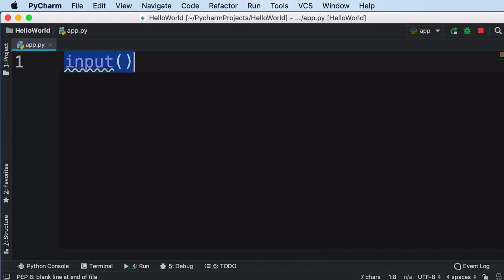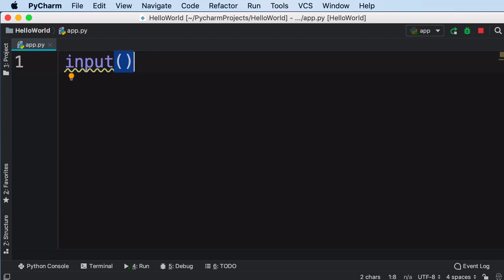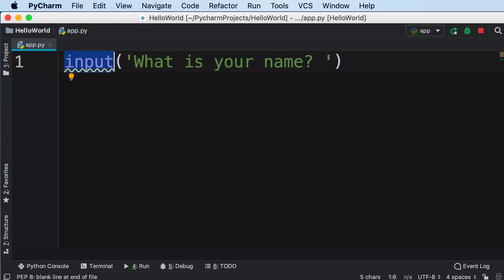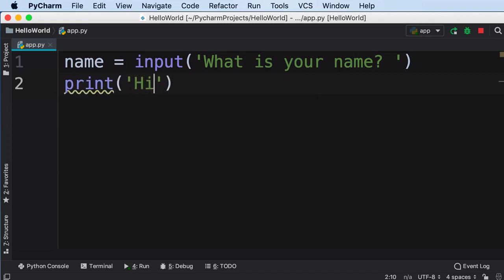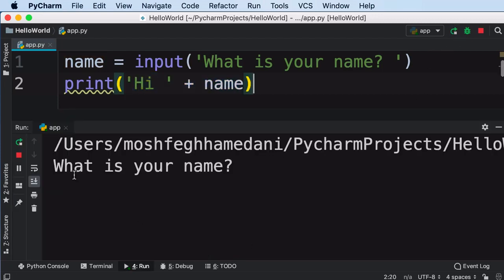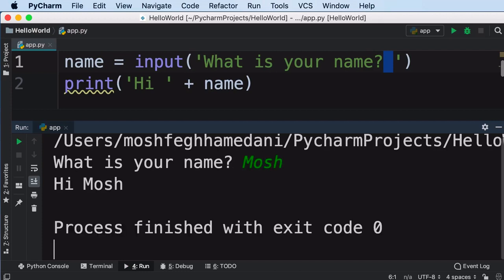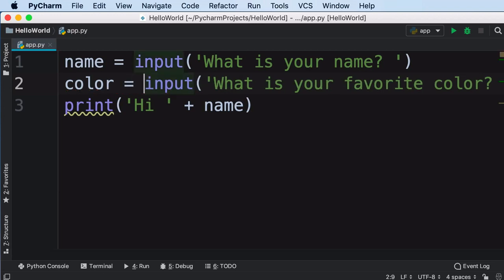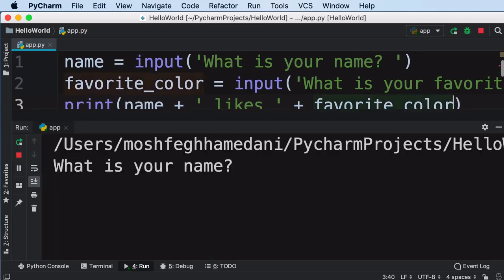Input in Python | In less than 5 mins | Python Tutorials | Python for beginners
python tutorial
python language
python programming
python programming language